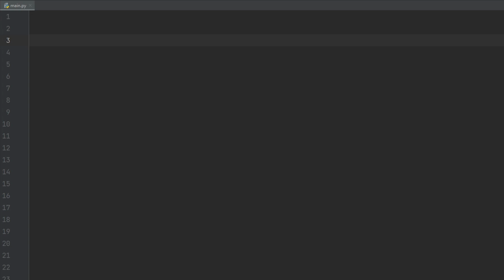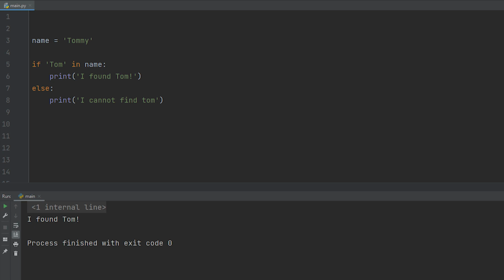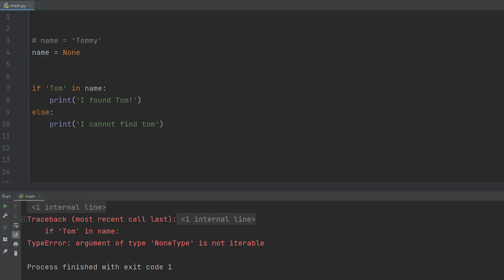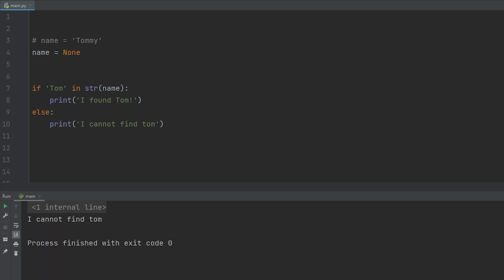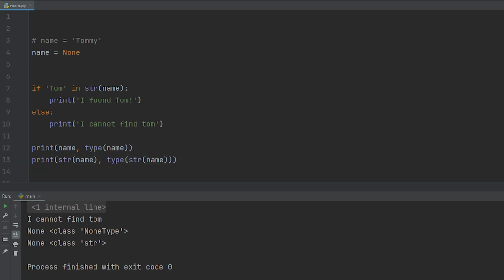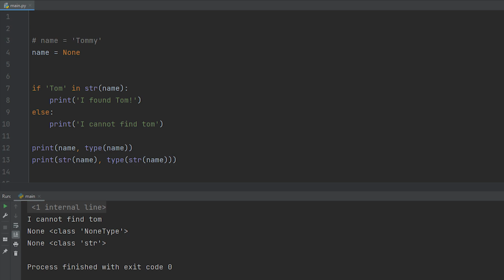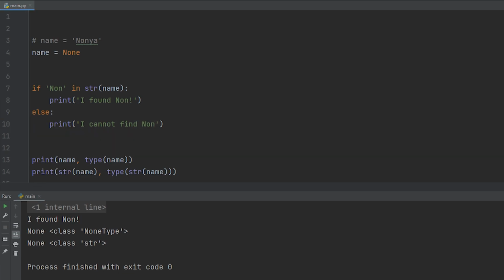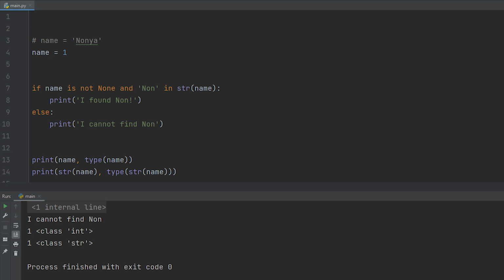How To Avoid Making This Mistake With The In Keyword - Python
Long story short the in keyword is not null safe! It's best to always specify the kinds of the data you're looking for when doing a check in order to prevent false positives or, worse yet, throwing an exception that might cause your application to crash. I'll give you two examples of incorrect data being passed and a couple solutions.

Whether you're into art, music, writing, programming, or game development, this is a space for creators to share their work, find inspiration, and learn from one another. Discord